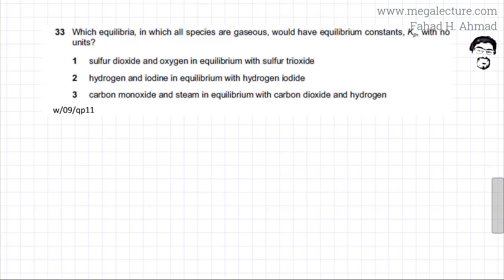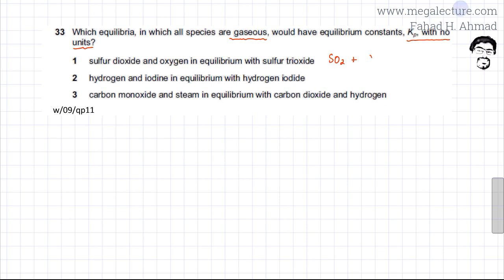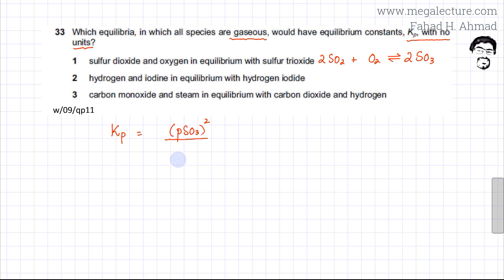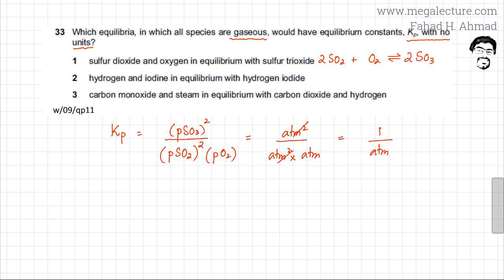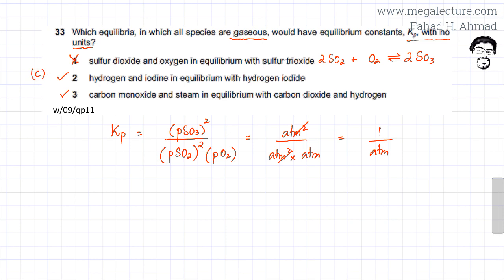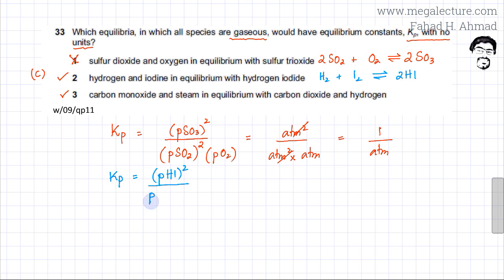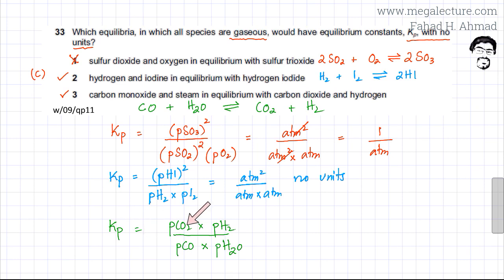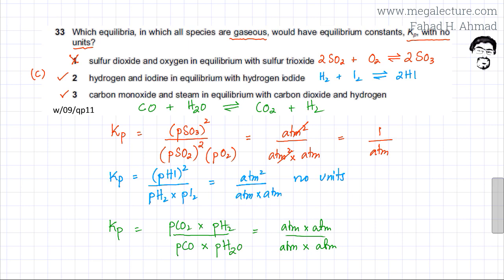33 - 9701_w09_qp_11 : Equilibrium Constant Kp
Question on Equilibrium Constant Kp

Which equilibria, in which all species are gaseous, would have equilibrium constants, Kp, with no units?

1   sulfur dioxide and oxygen in equilibrium with sulfur trioxide

2   hydrogen and iodine in equilibrium with hydrogen iodide

3   carbon monoxide and steam in equilibrium with carbon dioxide
     and hydrogen